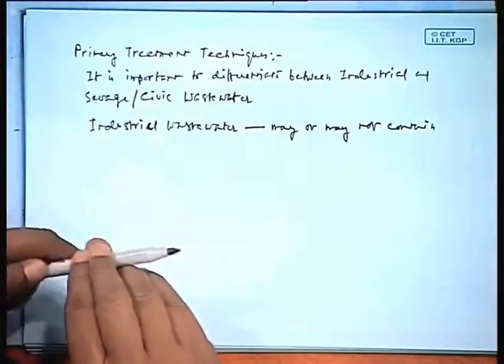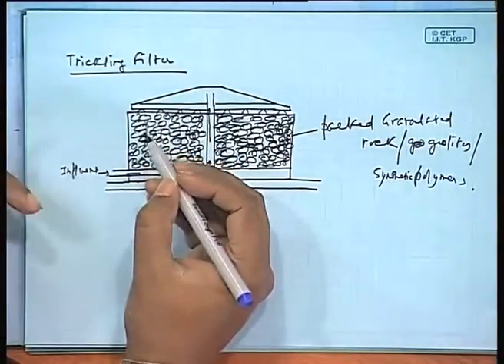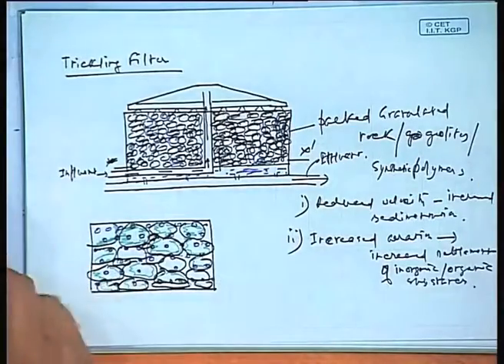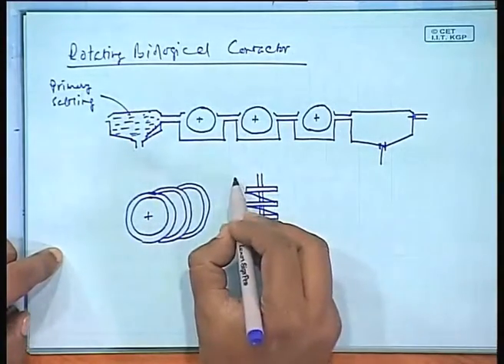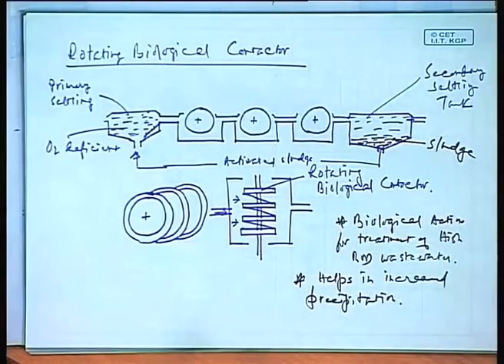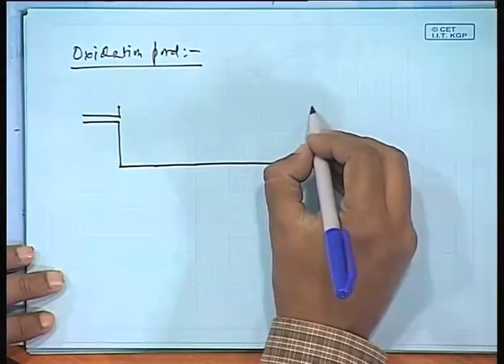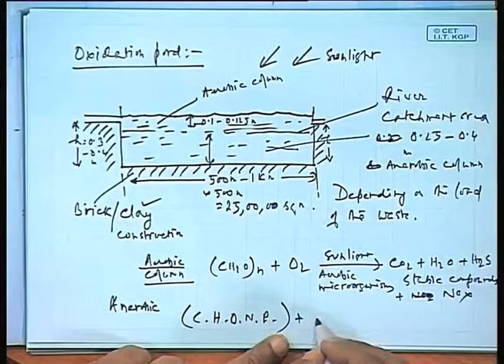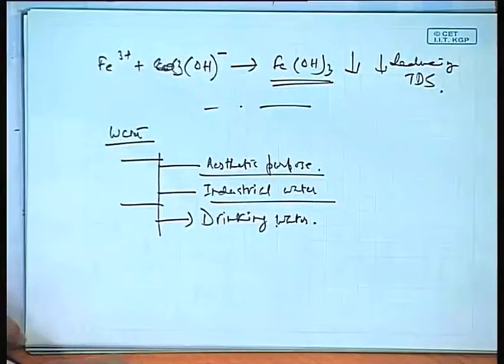Waste water treatment (Contd.)